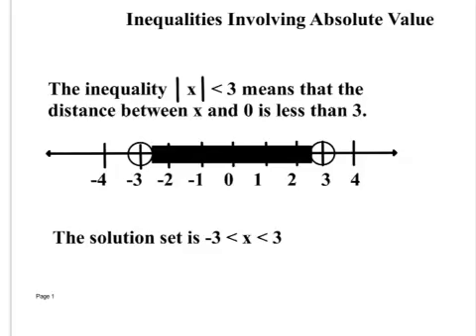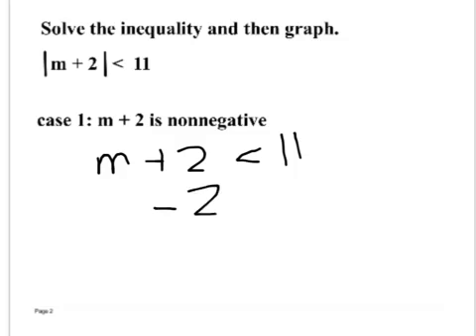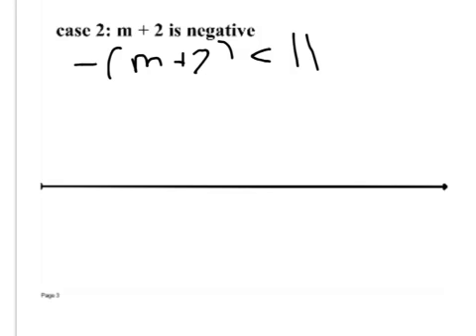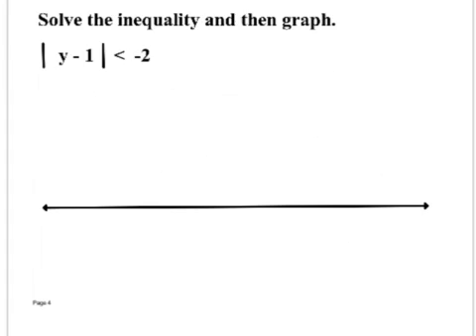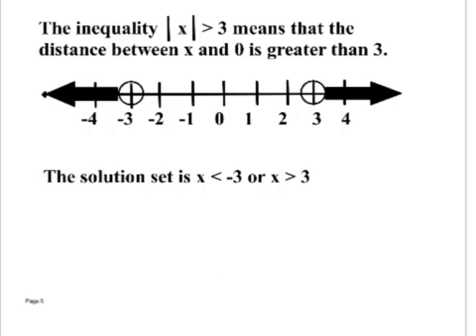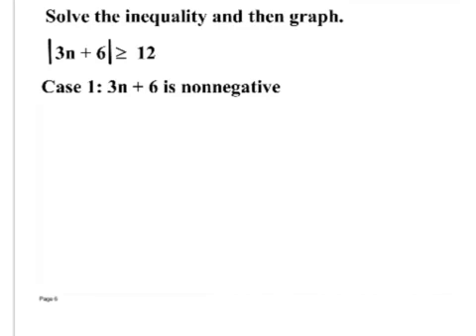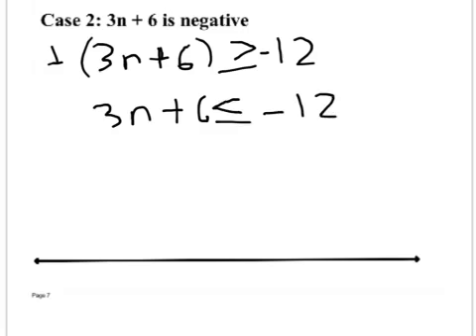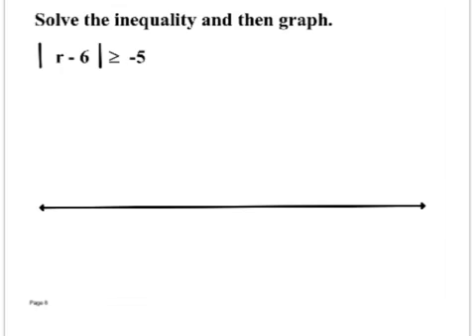Algebra 1 5.5 Notes 11/18/13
Inequalities with absolute value